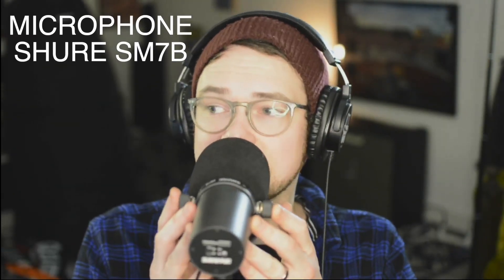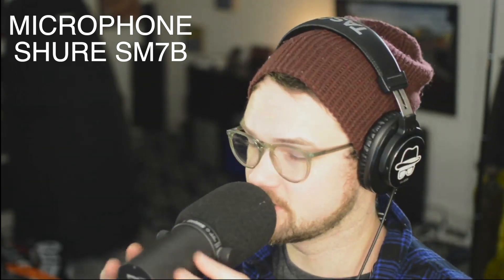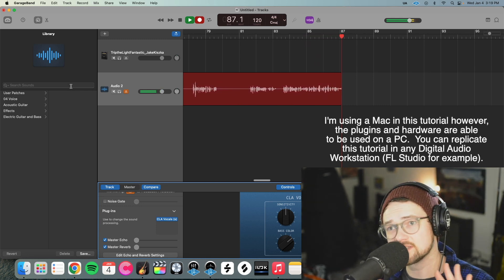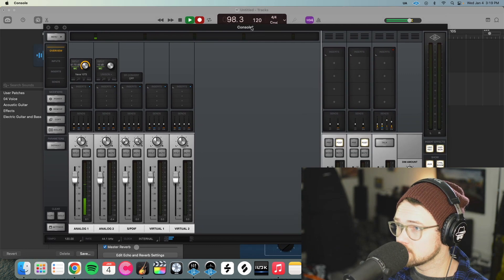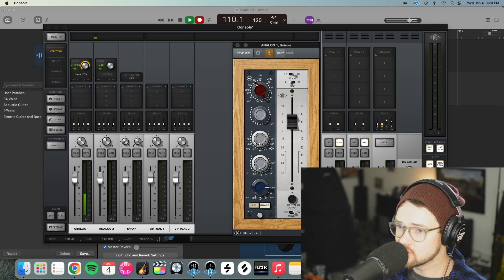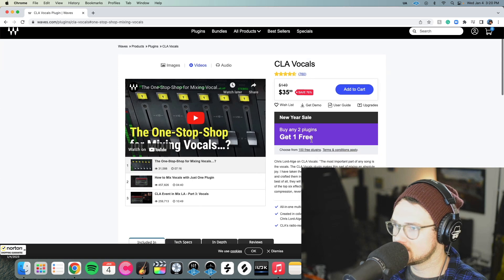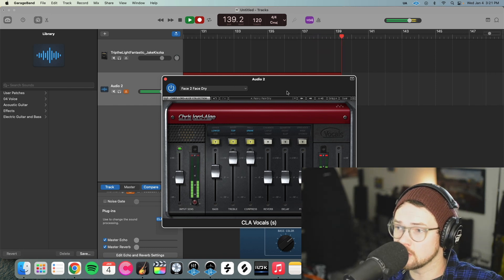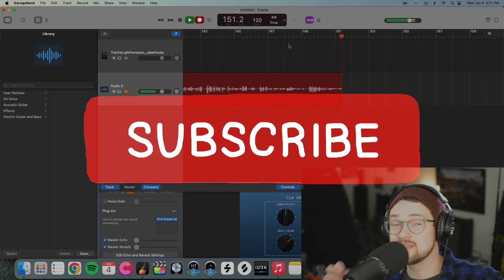Best Podcast Settings, Best Dialogue, Clear Vocal - Garageband, Waves, Universal Audio, Shure SM7B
I teach you how to get absolutely PERFECT voice, dialogue, vocal settings for your podcasts, tutorials, tik toks, and more.

Using this method will make you sound like you have a professional audio engineer for all of your content.

In this tutorial I use Garageband because it is simple and most Apple users have it.  However, these settings can be used on PC, Windows, Mac, Apple using a Digital Audio Workstation.

Tags to help people find this video:
Podcast Settings,
best dialogue settings,
garageband,
best settings for vocals,
best settings for talking,
talking settings,
talking,
sm7b,
apollo twin,
apollo console settings,
neve 1073,
podcast audio settings garageband,
podcast audio settings,
podcast vocals,
podcast talking,
podcast talking settings,
best settings for podcasts,
best settings for podcast garageband,
best settings for podcast,
best podcast sound,
best podcast garageband,
settings for garageband dialogue,
settings garageband podcast,